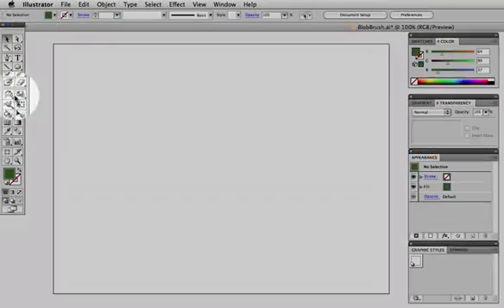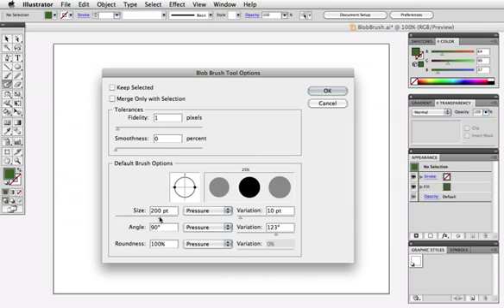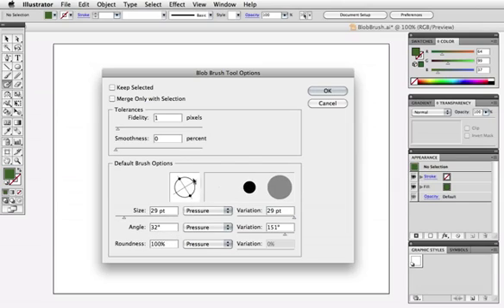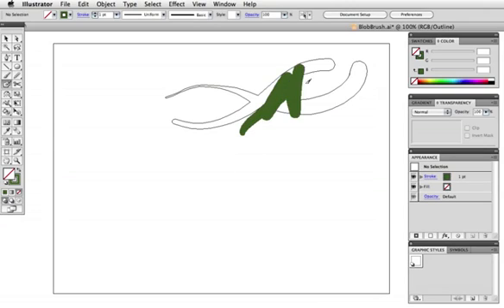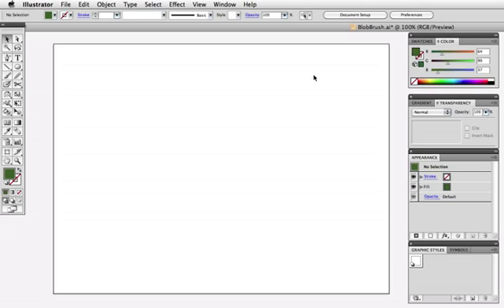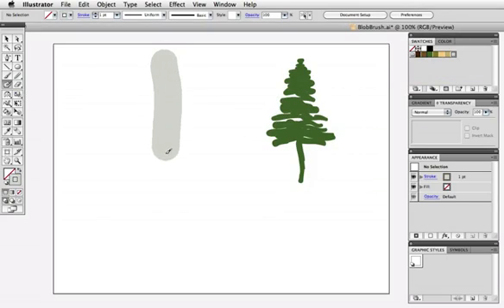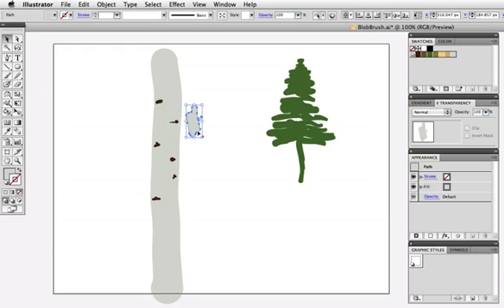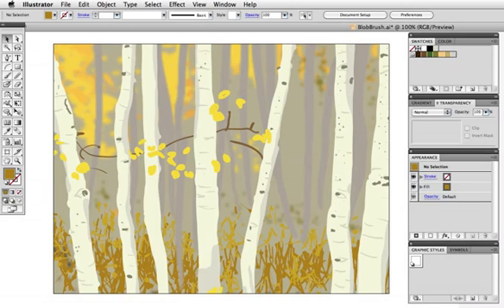Vector Tuts+ Quick Tip â The Blob Brush in Action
Illustrator's Blob Brush settings can be confusing. Seeing it in action will help you get the most out of this fun, flexible tool.